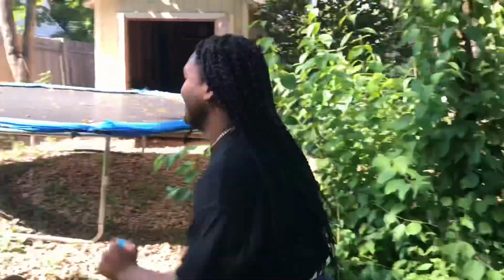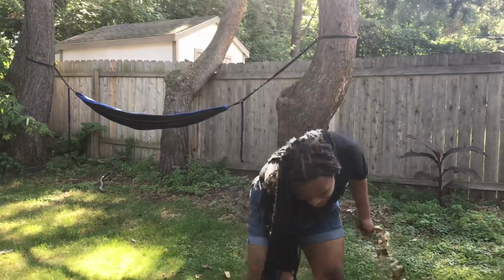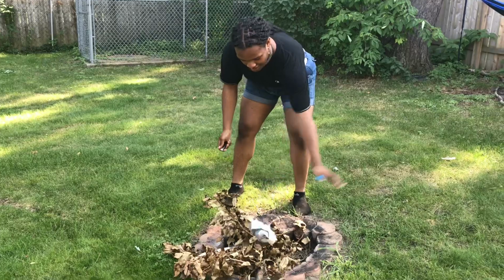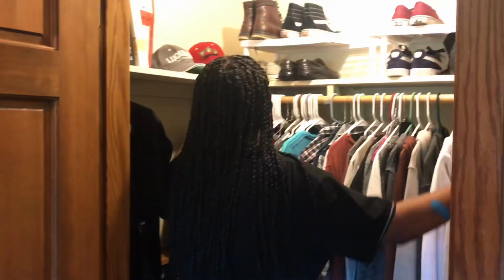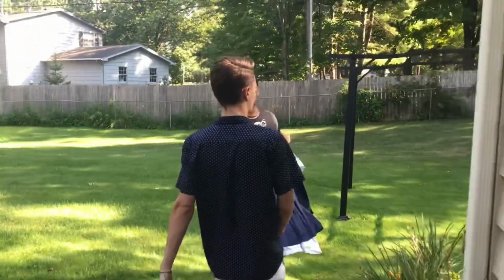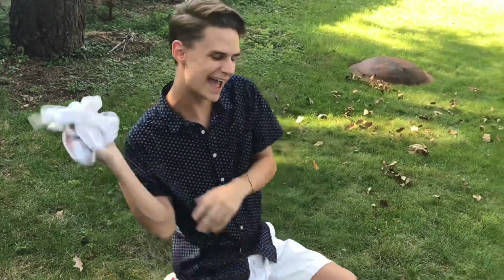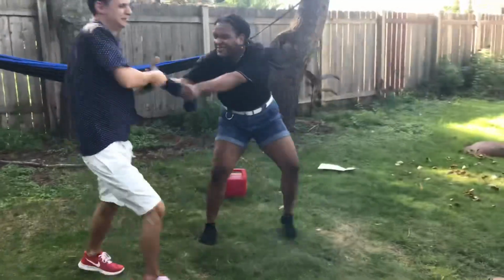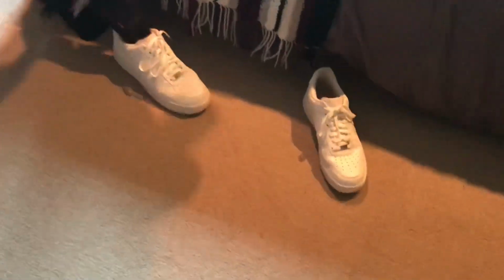“HE BURNED ALL MY SHIT”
MY SOCIAL’S